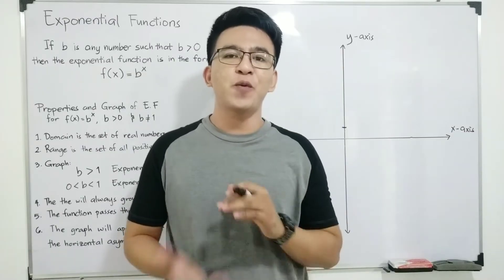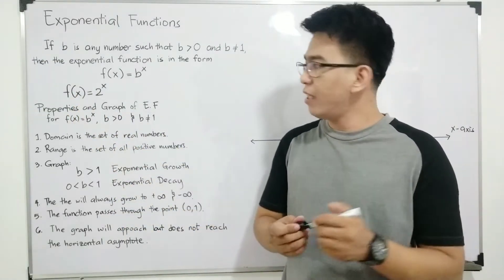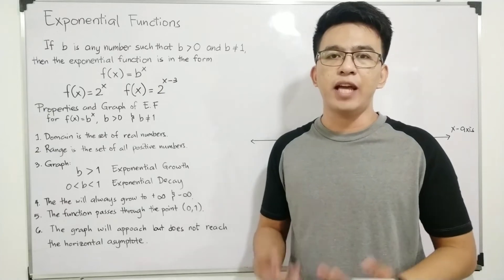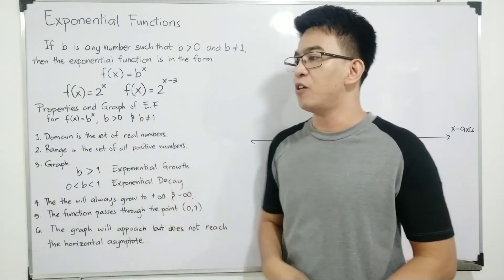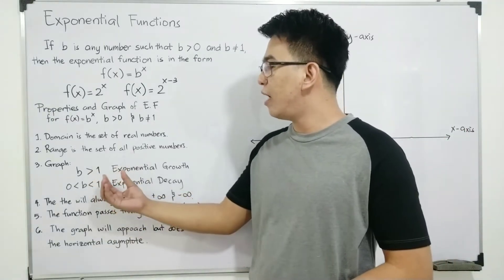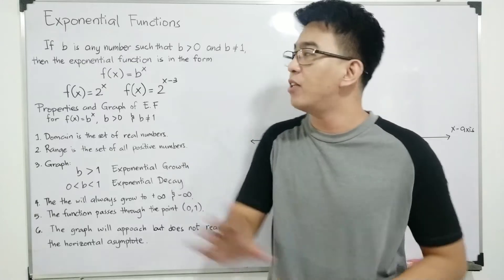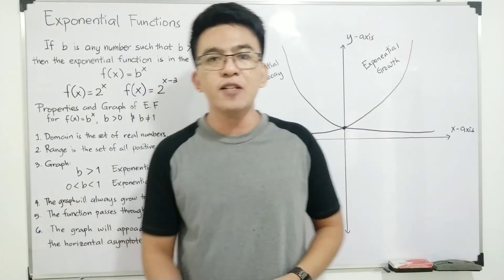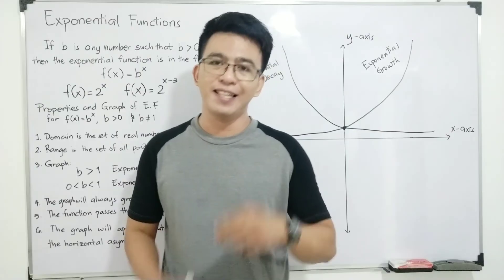Intro to Exponential Functions | Graph of Exponential Functions | General Mathematics